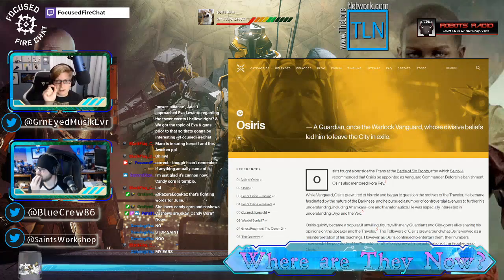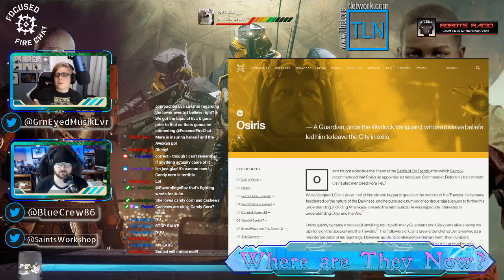FFC #217 | Where are They Now?